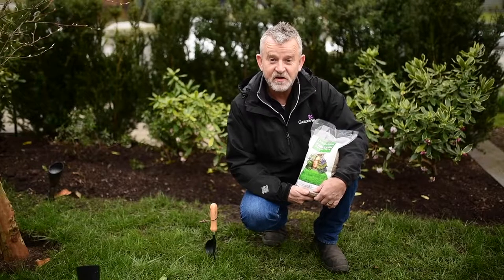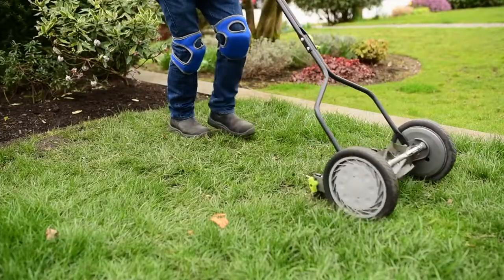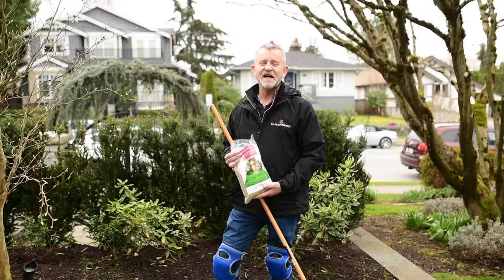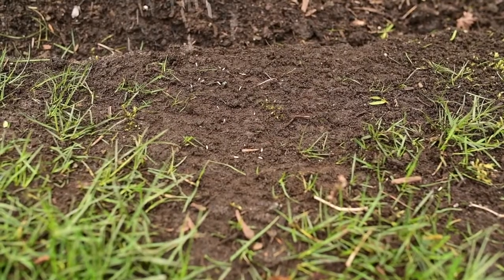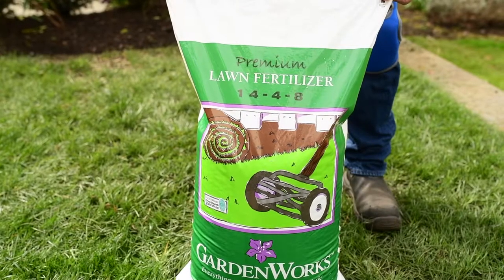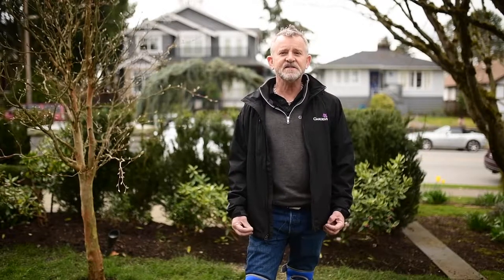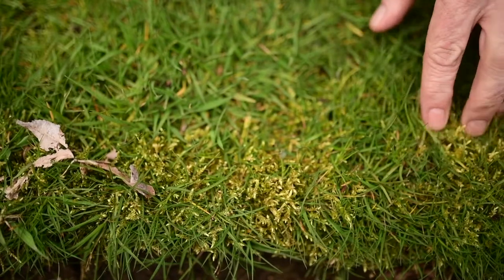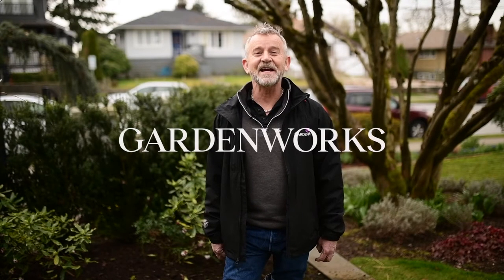Lawn Care with Peter | GARDENWORKS Canada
Watch Peter's Lawn Care Tips and Tricks for a beautiful lush lawn this spring and summer!

A few options depending on situation. Gardenworks has grass seed blends formulated for the west coast. We have 5 kinds:
Shady lawn grass seed, lawn starter fertilizer 15-30-10, all purpose grass, premium grass seed, fabulawn grass seed- for finer look , rapid patch grass (main one)

Here are the steps for a lush green lawn:
1. Cleaning lawn of bigger debris (branches and leaves)
2. Remove weeds.
3. Mow the lawn and cut the grass short.
4. Rake away grass and aerate the lawn.
5. If you have some bare spots use Rapid Patch. Spring is a good time to patch up bare spots.
6. Last thing to do is fertilize with GW Lawn fertilizer 14-4-8. It’s always good to follow a routine to fertilize your lawn. You want to apply fertilizer early spring, summer and fall. Lawns are heavy feeders it is highly recommended to fertilizer your lawn.
7. If you have moss, use moss control- if you have moss it means your lawn soil is too acidic. A quick tip if you have moss you can apply our premium GW with moss control in it to add iron and add dolomite to raise the PH
8. If you have grubs, use Chafer resistant lawn mix, Microclover, GW dura-lawn mix, grub BGone Max (Eco-friendly/biological control) and we offer live nematodes. The city doesn’t allow chemicals or toxic products
9. Be sure to water the lawn deeply to ensure that the fertilizer dissolves and remember to deep water your lawn once a week. Lawns will benefit with less frequently shallow watering than deep watering because deep watering encourage the roots to grow down.

RESOURCES || LINKS